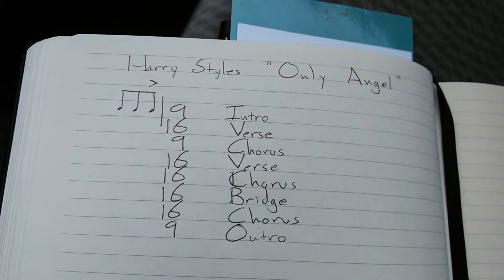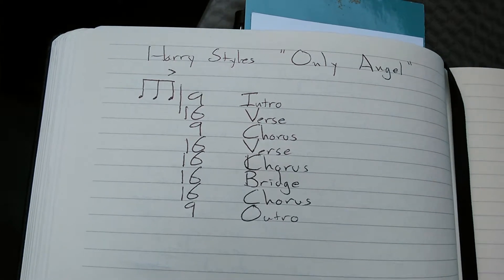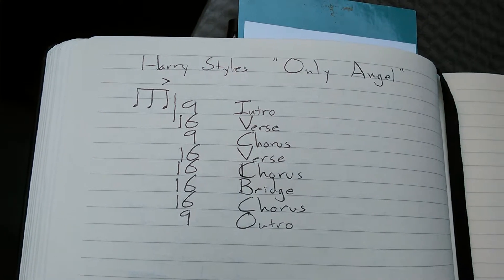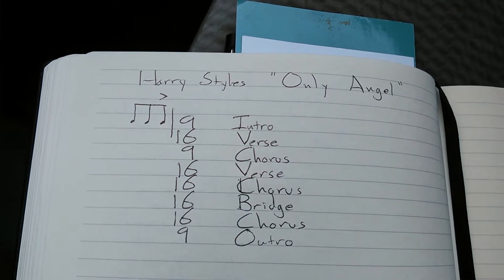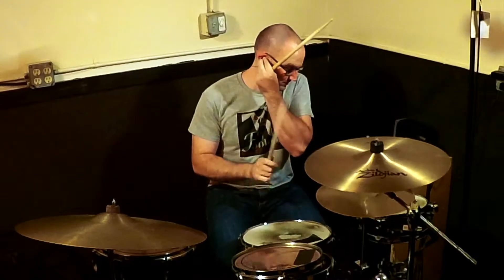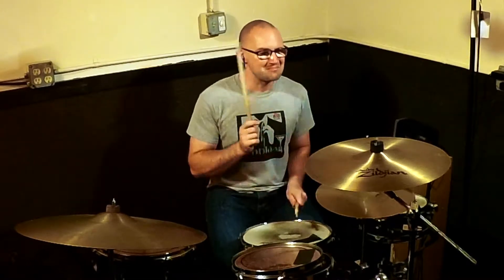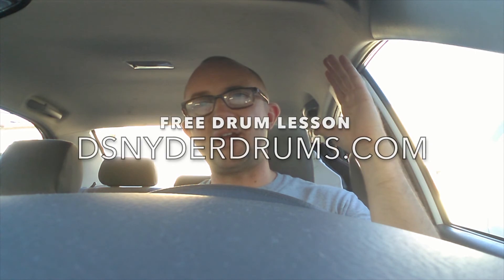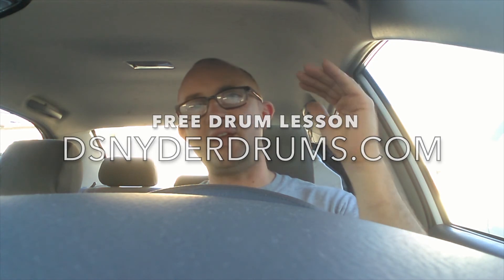DRUM LESSON | HOW TO PLAY | HARRY STYLES - ONLY ANGEL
Receive your 3 FREE MP3 downloads.

Follow me on these platforms, I really appreciate it.